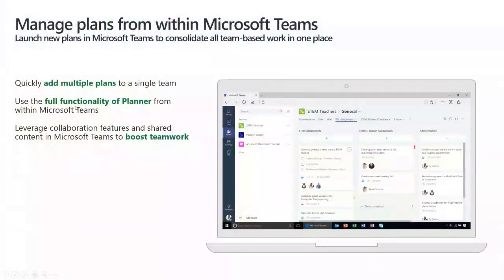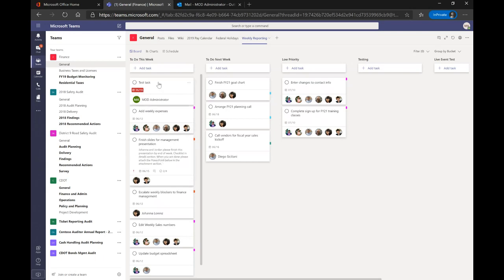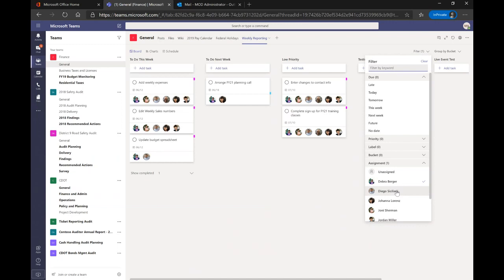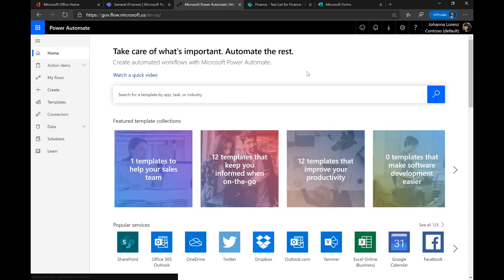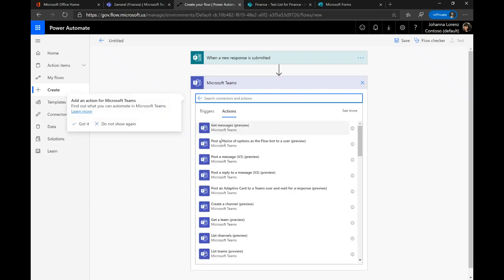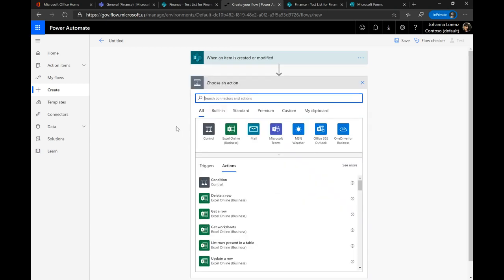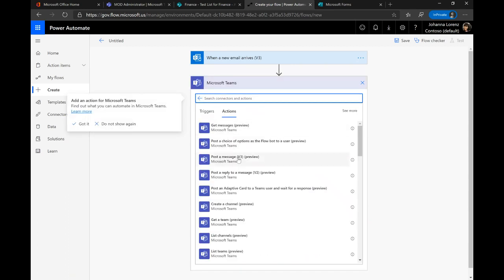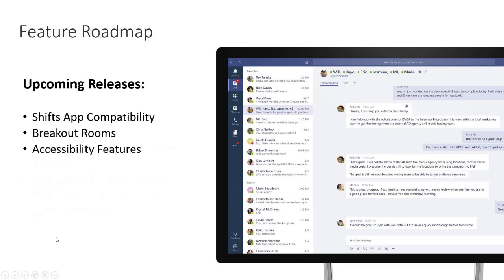Increased Productivity In Teams - All Things Teams in Gov (6/12/20 call)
In this demo we cover Microsoft Planner's integration with Teams, as well as Power Automate 101 to increase productivity.